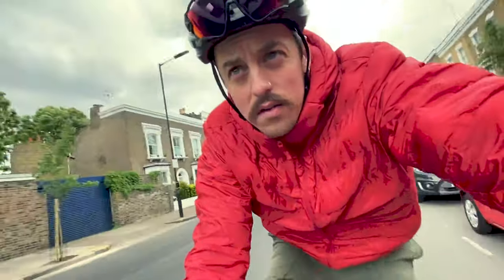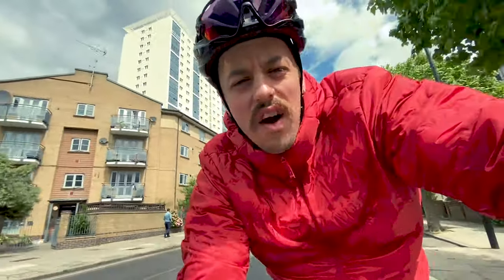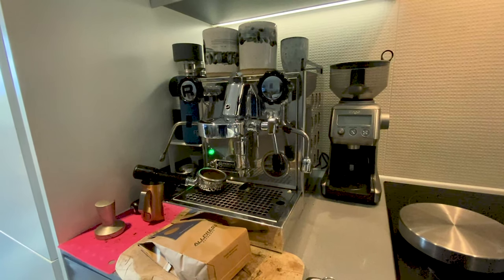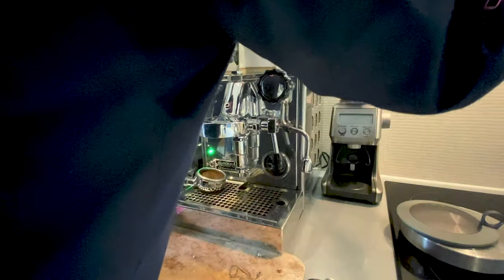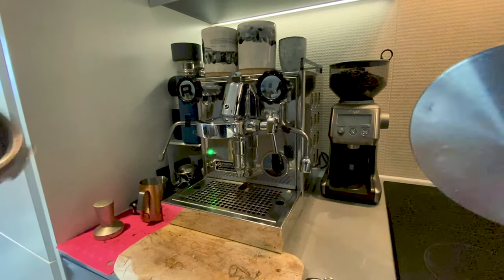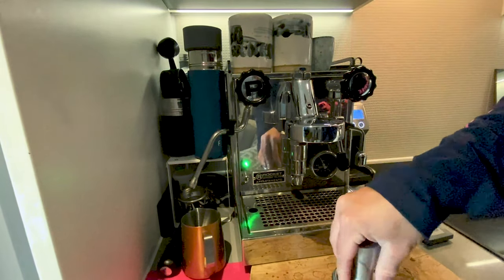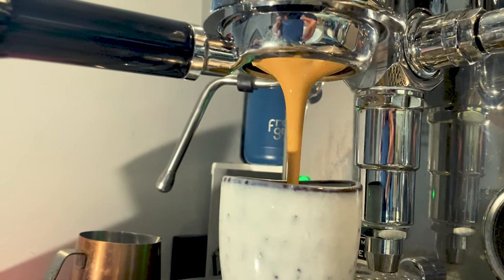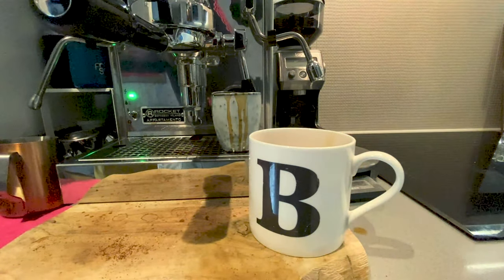Best coffee in London | How I make coffee using Rocket Espresso | Rocket Espresso Apartamento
Home coffee setup. I ran out of coffee and had to grab some more, heres what coffee I use and how I make my coffee at home

As seen in the video:

Bike Helmet Giro Synthe MIPS:

HUUB baseball cap:

Sage Coffee Grinder:

Oatly Barista:

Oakley Cycling Sunglasses:

Support me so I can continue to create content for you